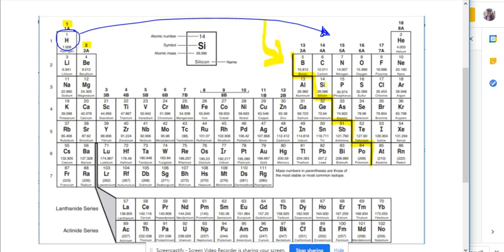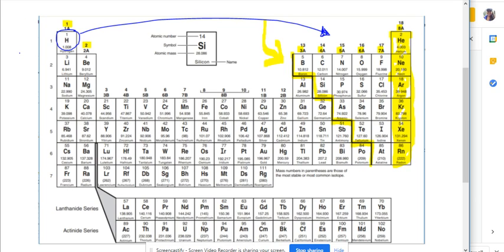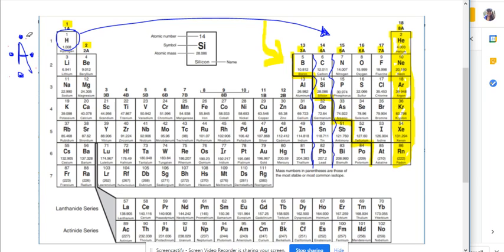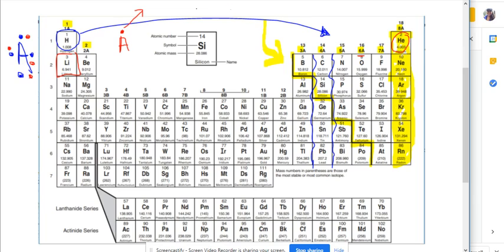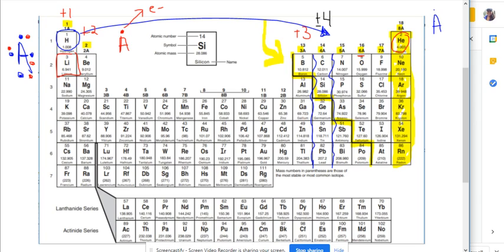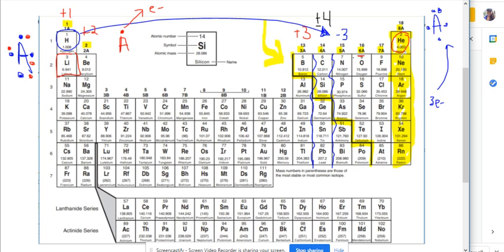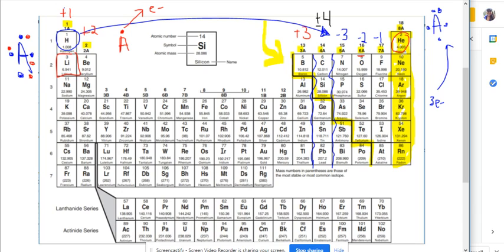Using your periodic table for Valence E- and Charges